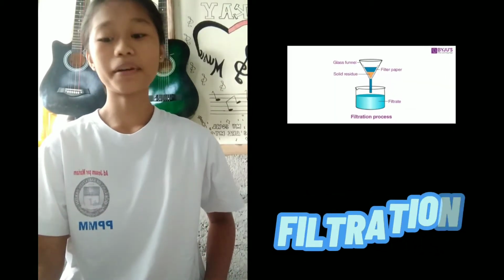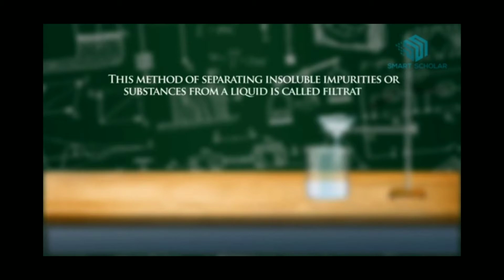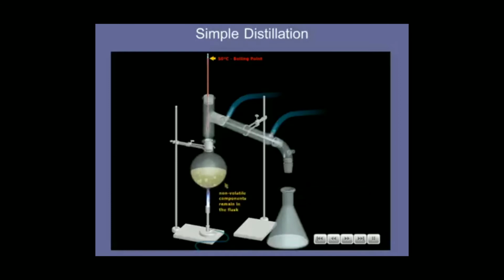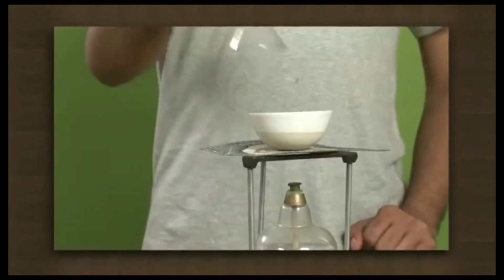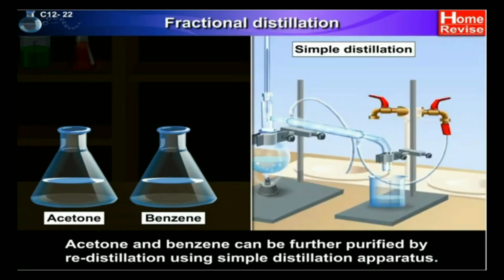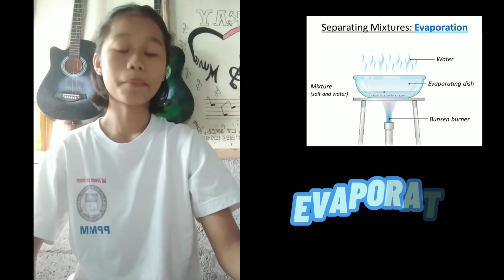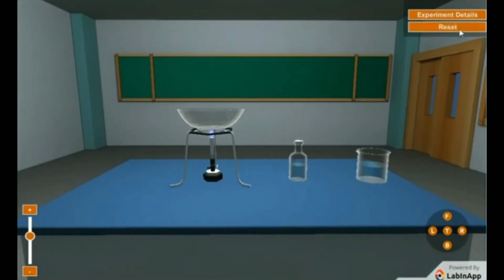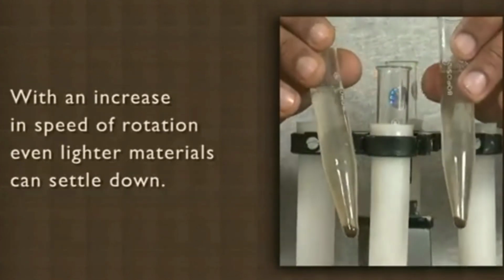Explaining the 12 separating mixtures (Gen.Chem 1)